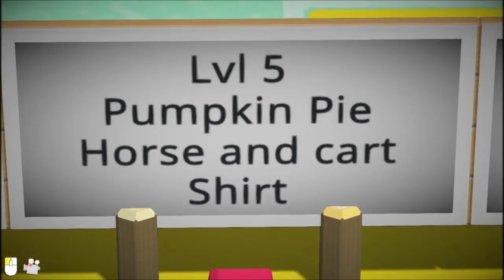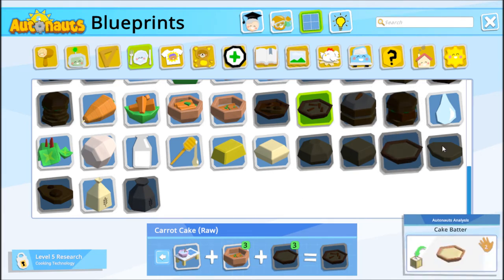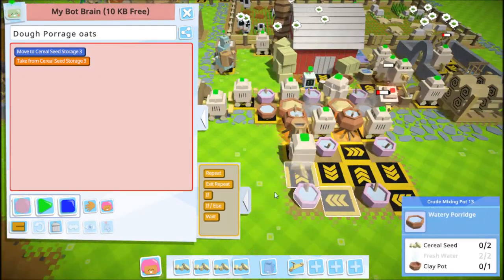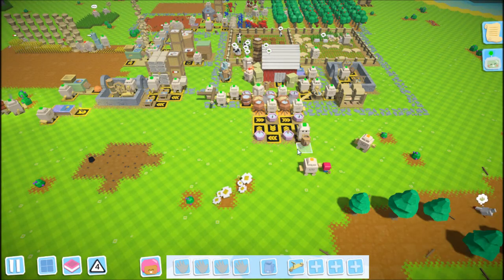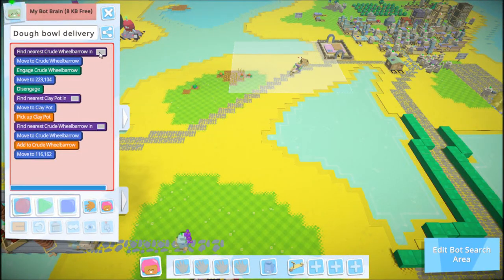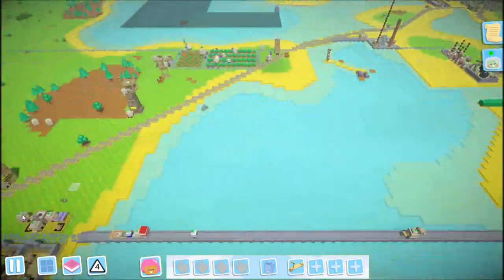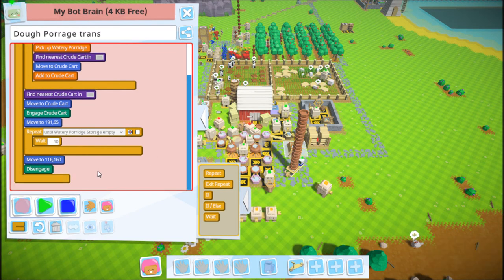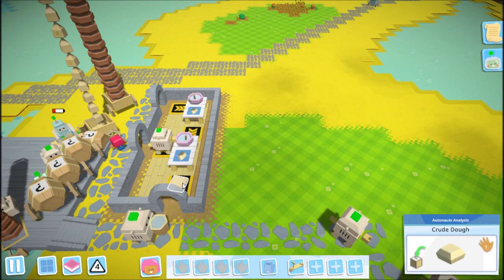Autonauts S2 E28 Dough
Hey Kids!  I am back playing Autonauts, After then new Update.

Stick around as we learn how to write basic bot programs and solve various problems with robots!

About Autonauts:
Travel the universe colonizing uninhabited planets with the sole goal of setting worlds in motion through the power of automation.

Fresh from your spaceship you must harvest stick and stone and begin your colonization efforts. Create rudimentary crafting items from blueprints and slowly build a number of workerbots to aid in your efforts. Teach and shape their artificial intelligence with a visual programming language, then instruct them to begin the formation of your colony. Marvel as a planet you’ve shaped becomes home to a civilization of workerbots, happy to do your bidding!

Key Features:
Playful Programming
Teach your workerbots requisite steps to complete tasks by asking them to repeat actions utilizing a visual programming language. Designed to be easy to learn but with added complexity there are numerous possibilities.
Automated Automation
Various Ventures
From gathering to building, cooking, fishing, tailoring, farming, animal husbandry and more - the world of Autonauts is vast with limitless opportunities to automate and colonize.